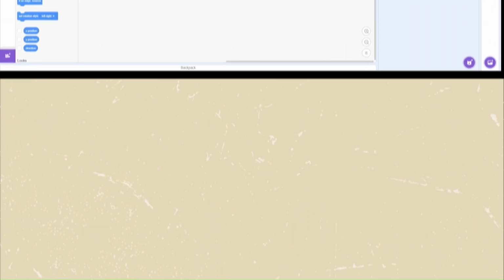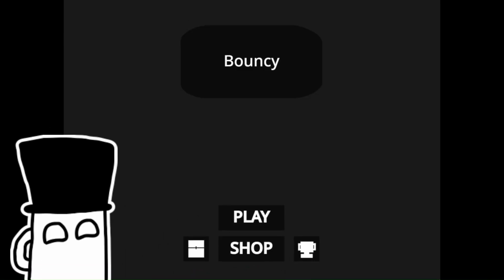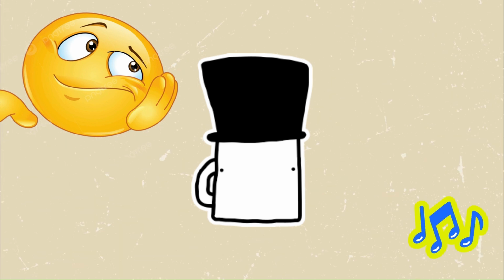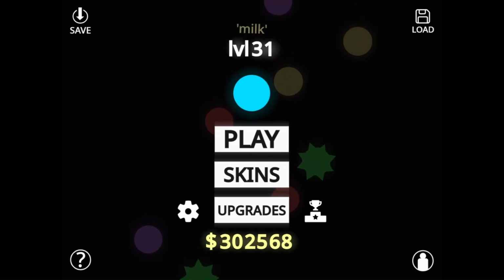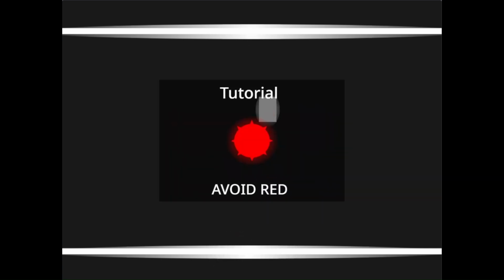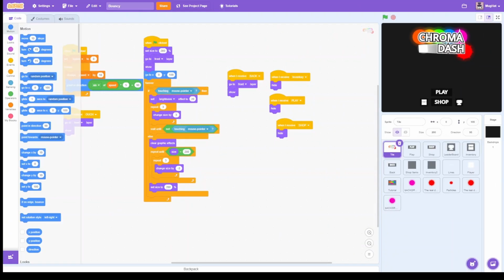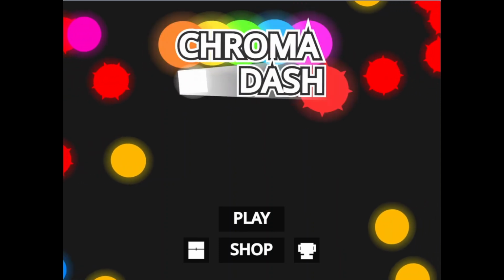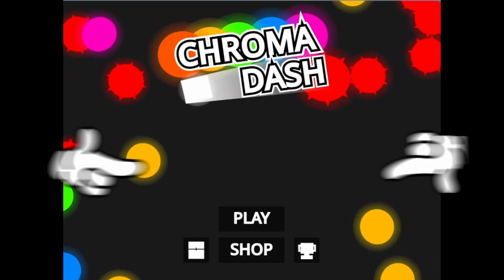Making a Very Bouncy Game [Scratch Devlog]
📚Description-
Welcome to another Scratch Devlog where I show you how and why I make these games. In this one I make a very bouncy game probably not that close to being bouncy and more like super polished beautiful game but whatever.

🎬Credits-
-Thanks to Clipchamp for their editing service!
-Thanks to Scratch for their coding website.
-Thanks to you all for watching this video!!!
-Thanks to ChatGTP and the memes.
-Thanks to the people I ripped off my game from lol XD (not really but yeah.) Like GwastaSauce and @Dani
-Thanks to the music and Groovy Ambient Funk
MoodMode for their song in the middle of the video.

(╯▔皿▔)╯WANT TO GET YOUR VIDEO IDEA TO ME?